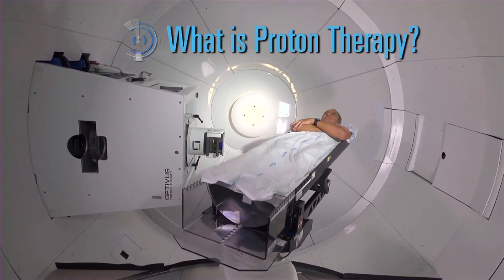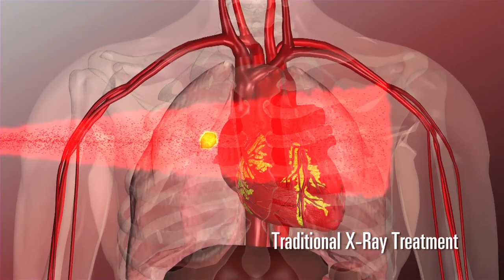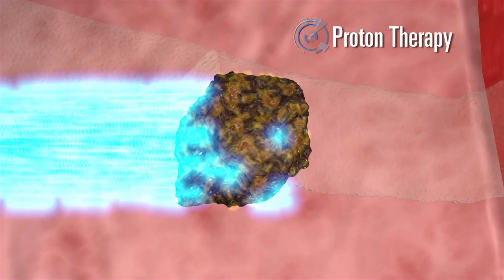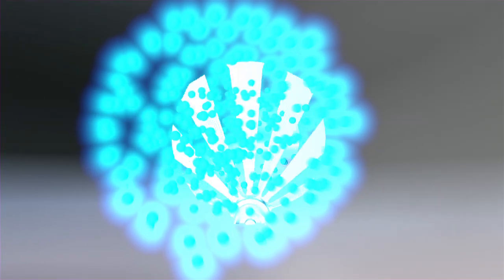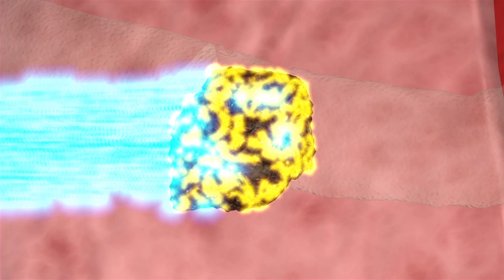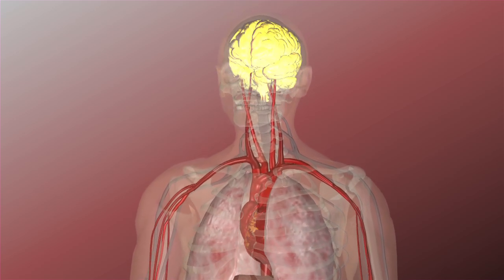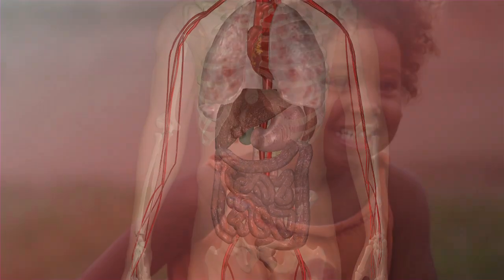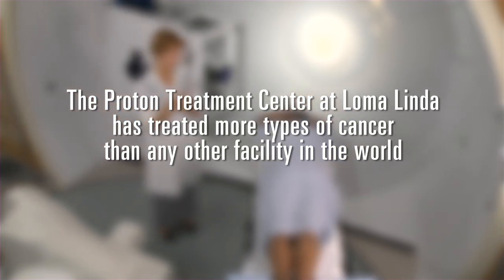What is Proton Therapy?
Call 1-800-PROTONS for more information on proton therapy at Loma Linda University Cancer Center